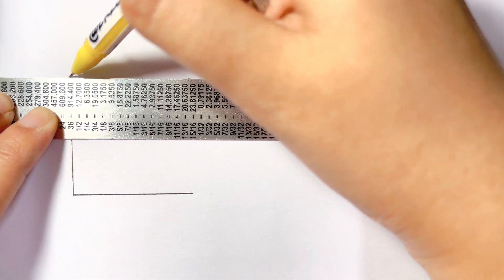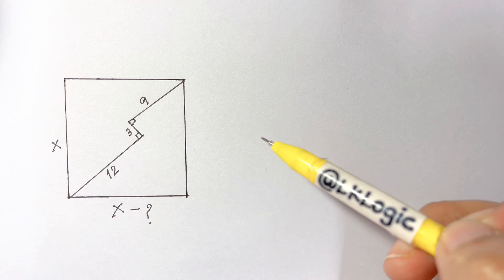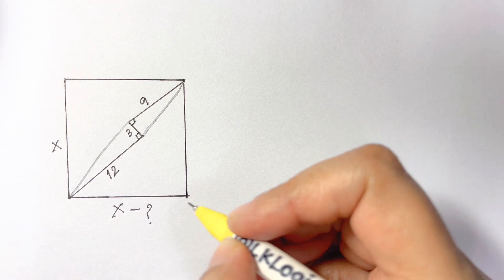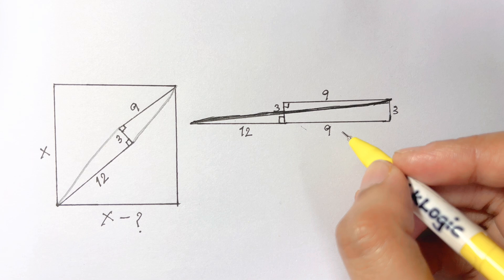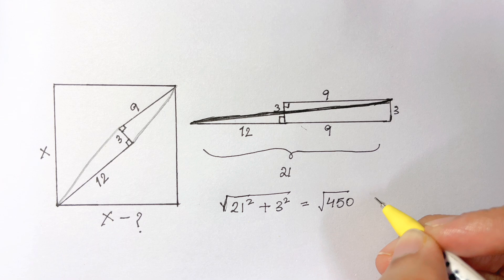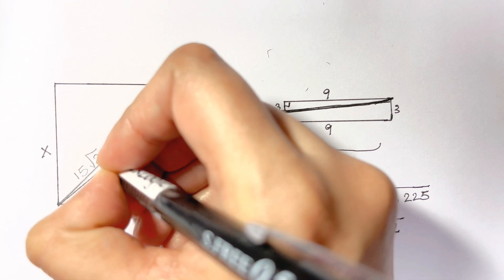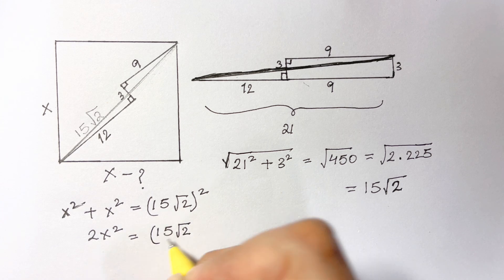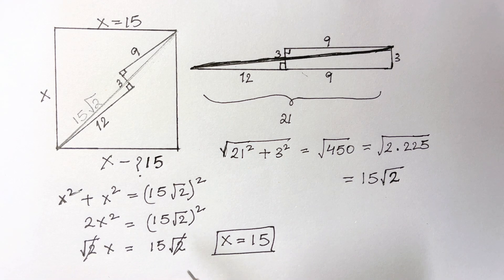Czechia Math Olympiad Question | only 14% could solve this!!